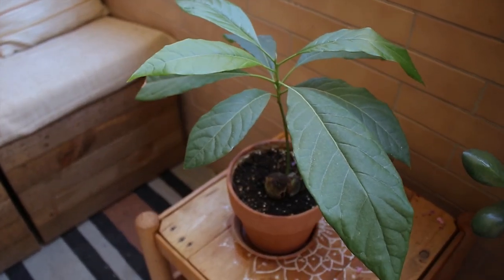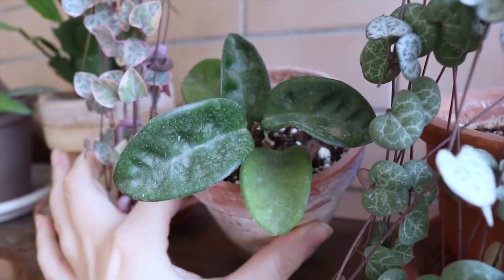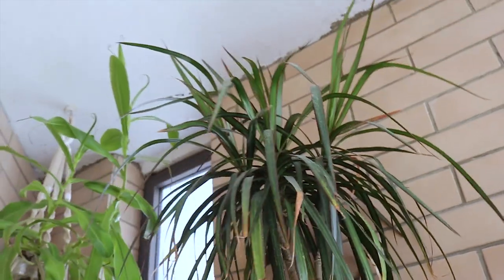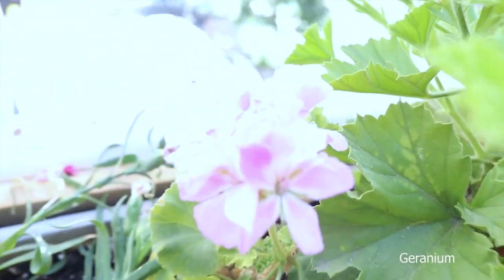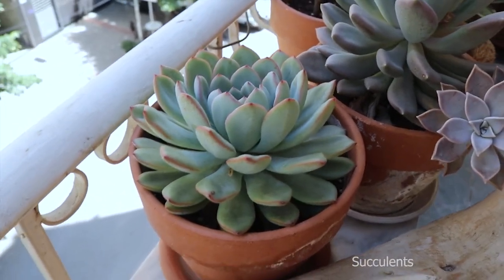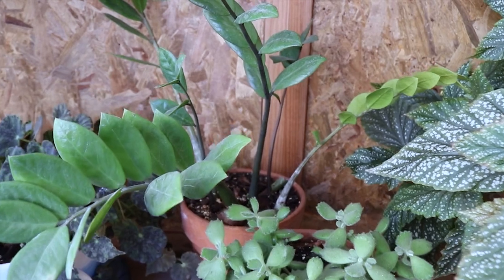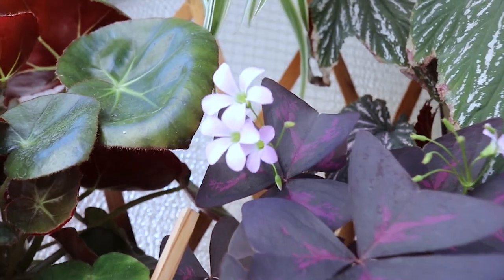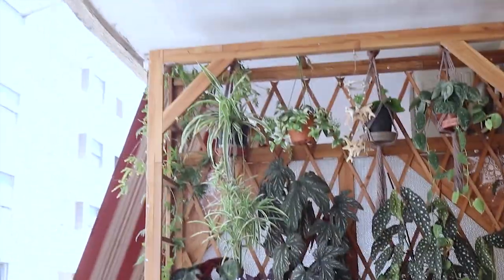Balcony Plant Tour / Summer 2022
Hello Guys! In this video, I made a plant Tour for my Balcony. I really like to keep some of my plants outside during the summer because they explode in growth. Some of the plants that I want to keep in this space are Hoyas, Succulents, Cacti, Begonias, etc. Especially Hoyas love the extra light and warmth. All the furniture here is new and was made by me and my fiancee. Mostly my fiancee handmade all of them using recycled wood we have collected for some time. When you can custom make furniture for a space then everything looks bigger and more polished. We have designed the space keeping in mind the plants that I want to keep in here while creating some seating areas so we can enjoy the balcony. There are also extra storage spaces implemented in the furniture so I can keep my plant stuff. Sorry for the extra noise in the background. I tried to film it during lunchtime when it is quieter but still, we live in a noisy neighborhood.

Hope you enjoyed this video! I will try to publish a Planty video each week. Thank you and have a very nice day! Bye!

If you want to support me furthermore, you can check out my handmade jewelry at the addresses below:

00:00 Balcony Preview
00:57 Intro
02:12 Start of Tour
03:00 Plants on center tables
04:17 Plants on Triangle table
05:46 Plants on Rope Shelf
11:01 Plants on double macrame hanger
12:21 Mounted plants
13:30 Geraniums
15:50 Succulents
16:24 Macrame hangers
18:35 Succulents
19:21 Floor Plants
21:15 Shelves on the other side
30:46 Outro